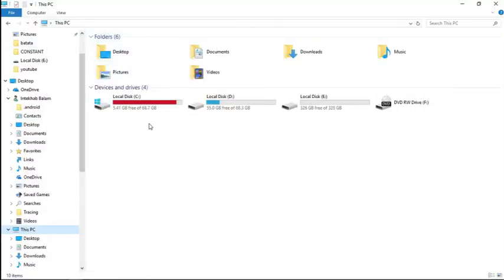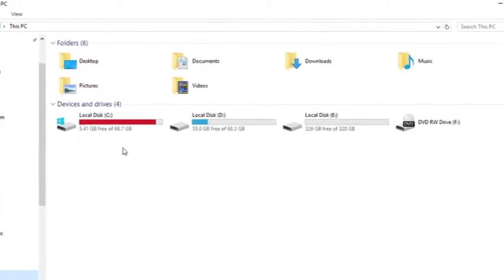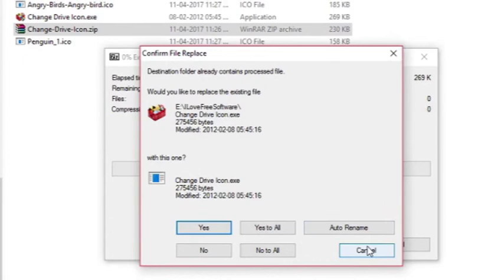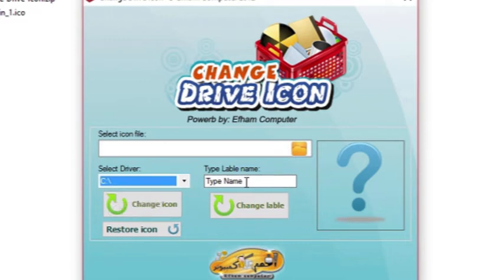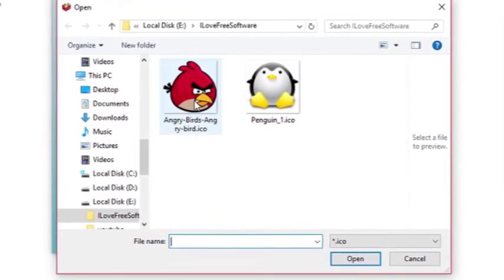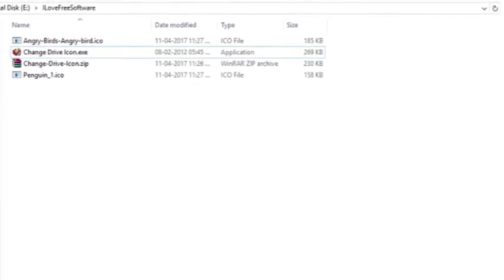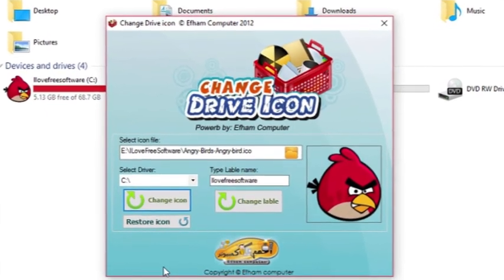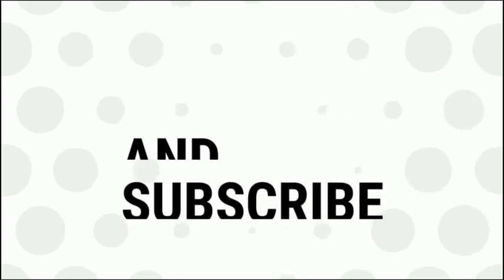How to change drive icon in Windows 10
To do this we will use a software called Change Drive Icon

Download the Zip file, unzip and double tap to run it. Chnage Drive Icon window will Open. Select the Drive and Select the drive icon and click on change icon. You can also change the Lable name.

To get back the original drive icon, simply run Change Drive Icon and click on restore icon.